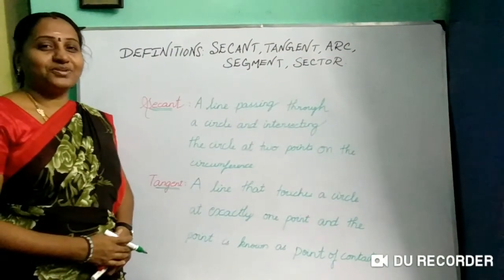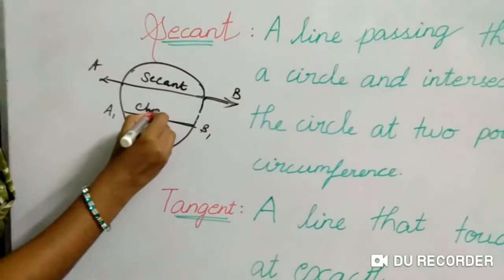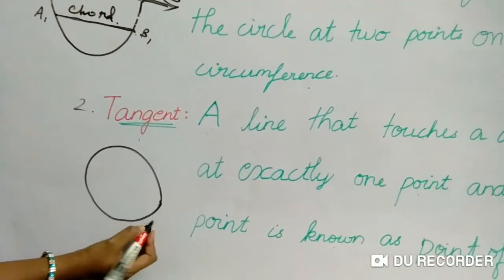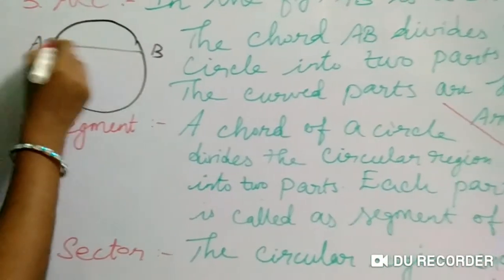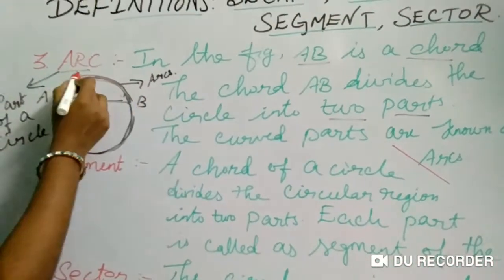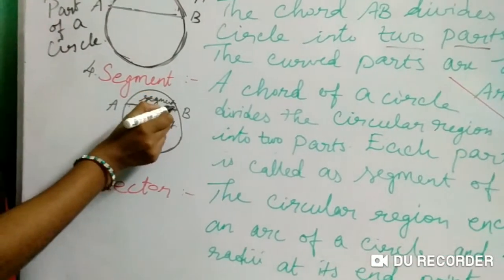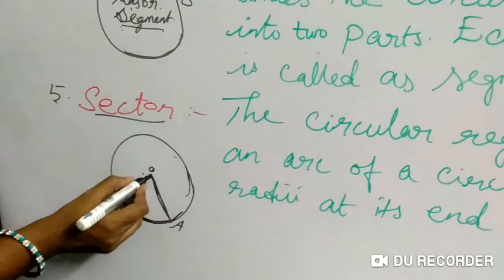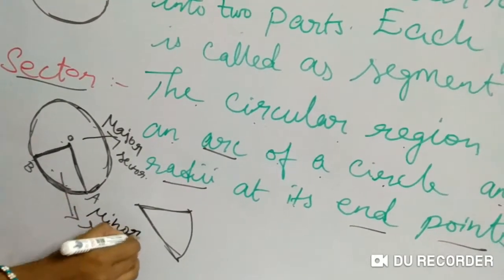maths 8.th Std maths, Define Secant, tangent, arc, segment, sector ,tet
In this video i explained about the definition of secant,  tangent,  arc,  Segment,  sector. comment pls the topics u need in maths especially for maths in Tet exams